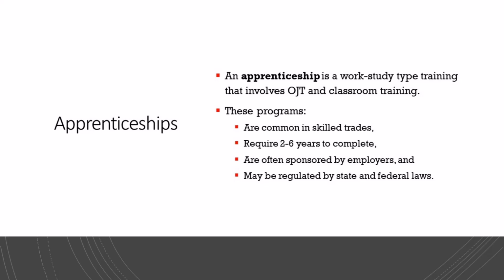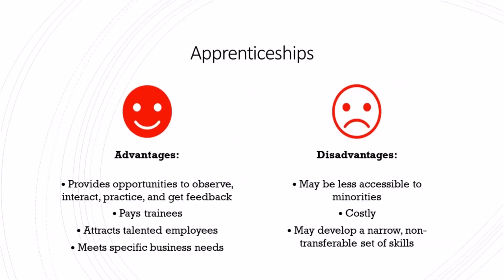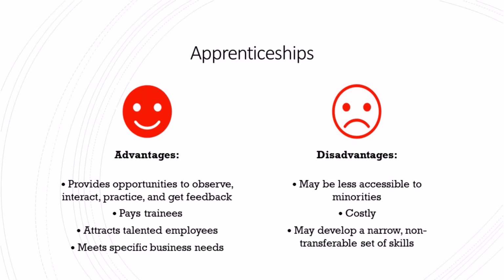Hands-On Training Methods Part 1 - Training & Development Lecture 6.3 (Full Version)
In this video, we explore hands-on training methods, focusing on on-the-job training, apprenticeships, and self-directed learning. You’ll learn how each method provides trainees with practical, interactive learning experiences and how these methods differ in their structure, effectiveness, and accessibility.

Table of Contents:
* On-the-Job Training (OJT): Discover how OJT allows less experienced employees to learn directly from their supervisors or peers, receiving feedback and practice in the actual work environment. We’ll discuss the importance of structuring OJT and the potential challenges of inconsistency across trainers.
* Apprenticeships: Learn about work-study programs that combine on-the-job training with classroom learning. Apprenticeships are common in skilled trades, are often regulated, and offer paid opportunities, though they may be less accessible to underrepresented groups.
* Self-Directed Learning: Explore how self-directed learning empowers trainees to manage their own learning process, providing flexibility and reduced resource demands. However, this method requires highly motivated learners and may not suit large audiences.